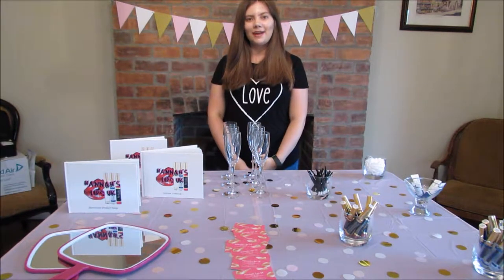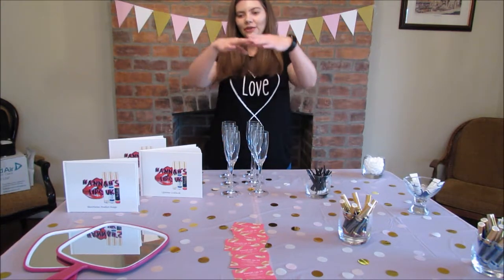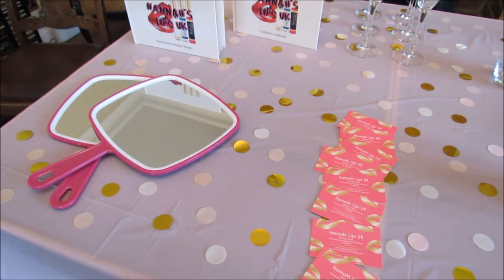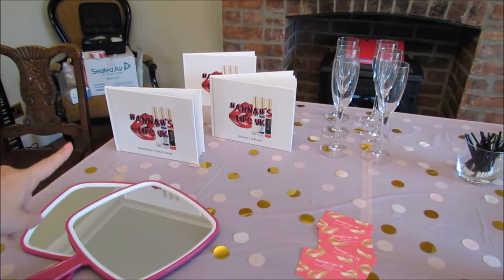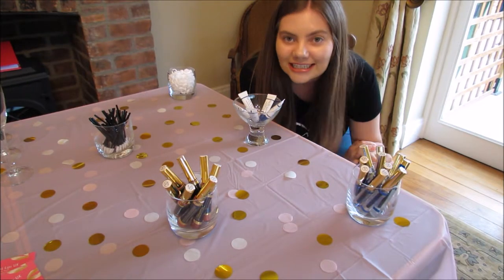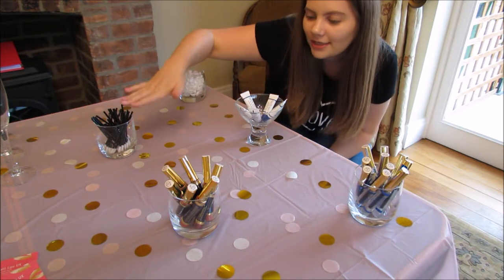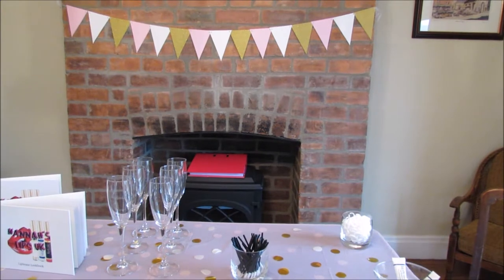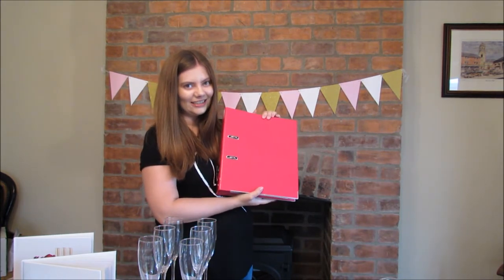My In Home (Lip and Sip) Party Setup!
Following on from my last video, here is my personal setup for my in home lip and sip parties. I love that I followed my top tips!